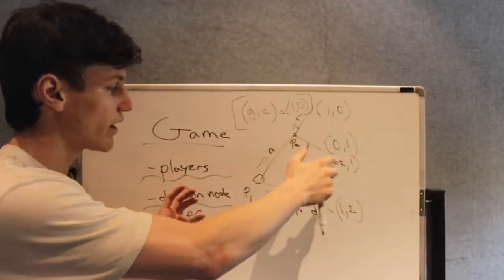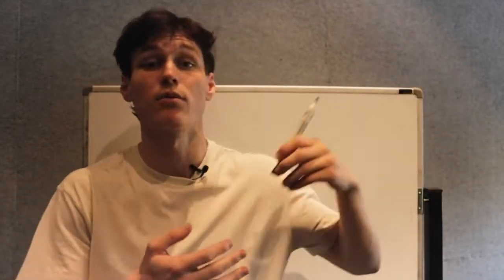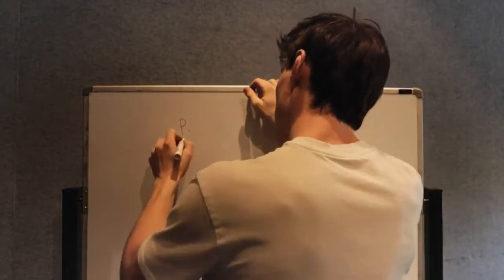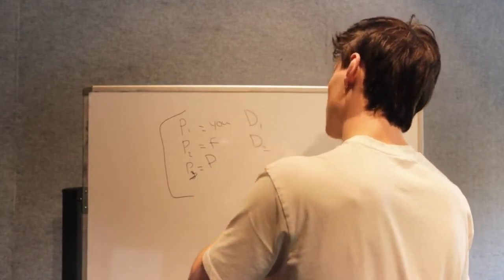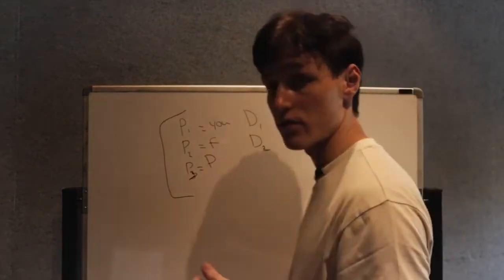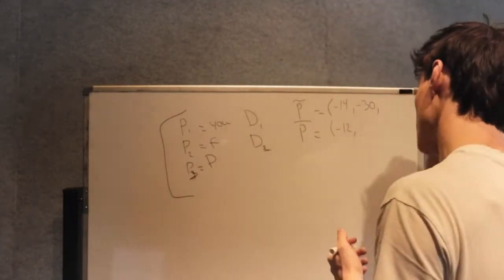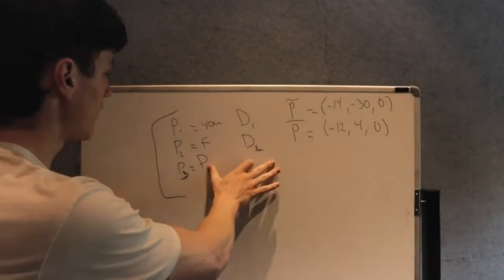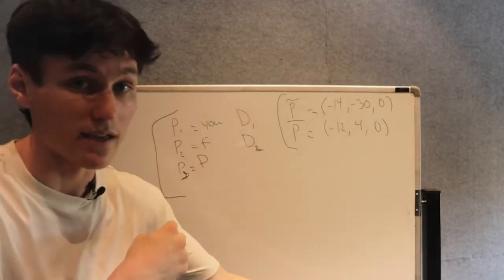game theory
The value of game theory as a lens.